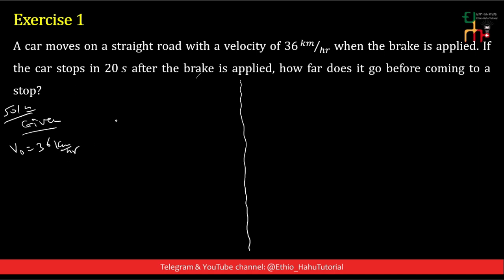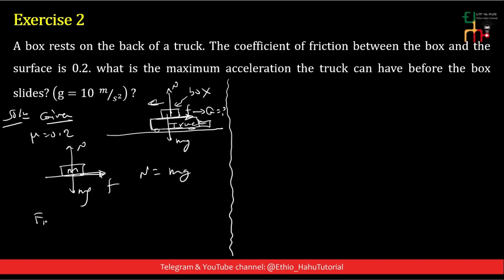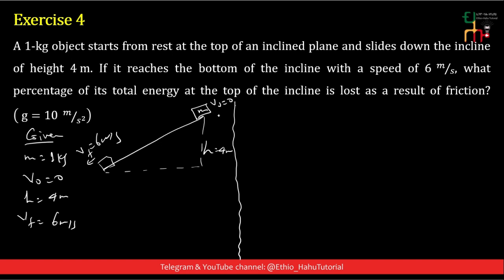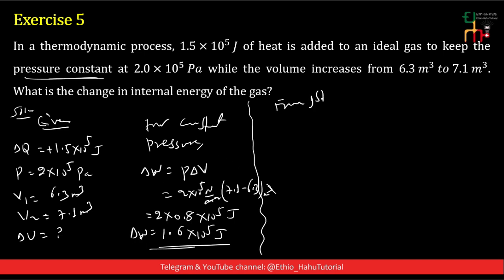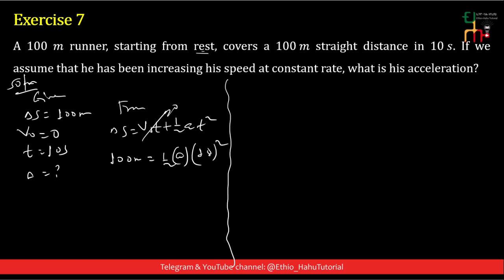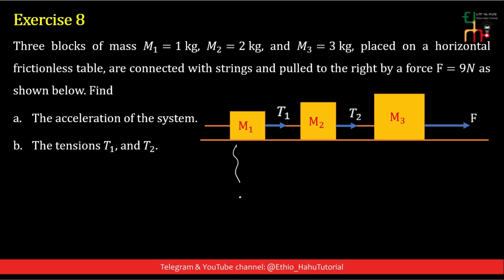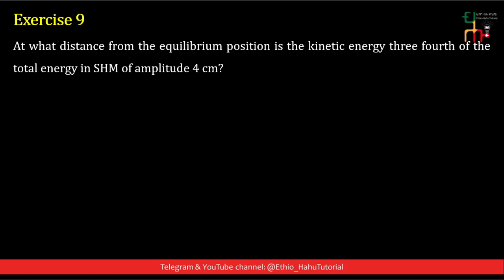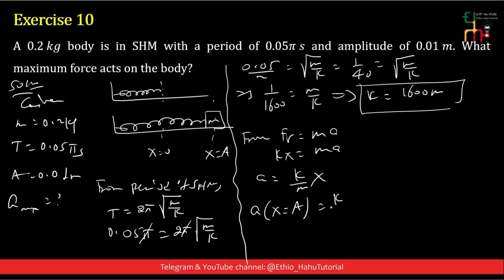Can You Solve These Tough Physics Questions?| Boost Your Physics Score! Essential Exam Questions.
Struggling with physics problems? In this video, we go through step-by-step solutions to essential physics exercises, covering key concepts to help you ace your exams! Whether you're preparing for JEE, SAT, AP, or any high school/college physics test, these problems will sharpen your problem-solving skills.

Watch till the end for expert tips, tricks, and shortcuts to solve problems faster!